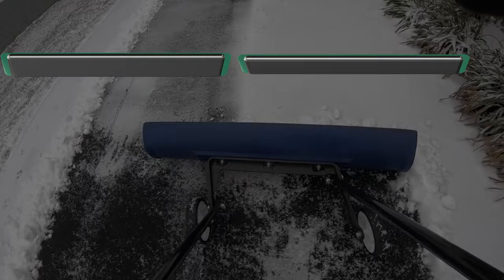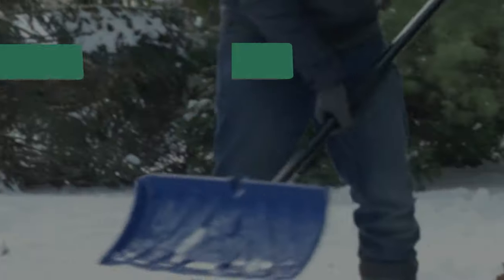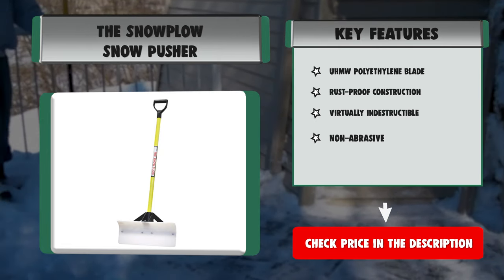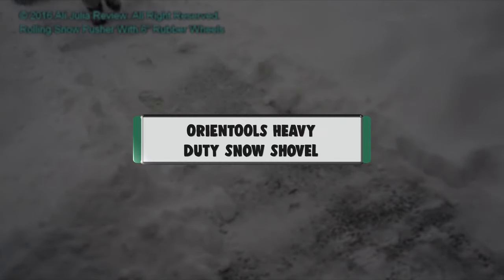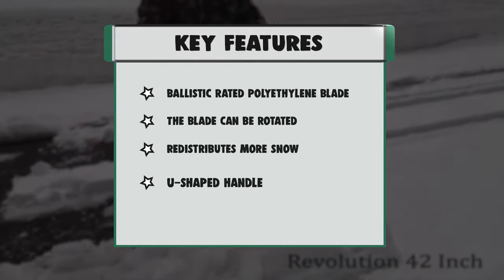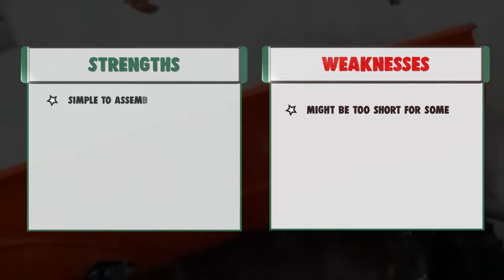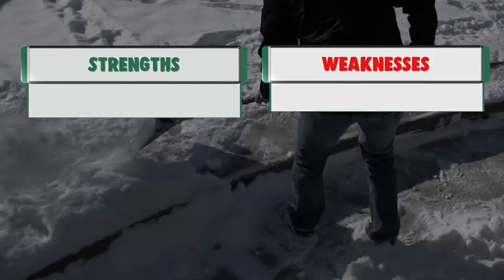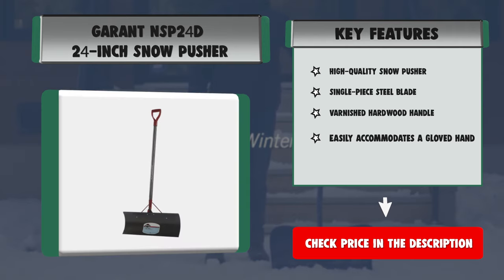Best Snow Pusher – Top Buyer's Guide and Reviews!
Best Snow Pusher
During the winter season, snow covers the whole area in your compound. Snow pushers are well-designed to cope with snow where they work efficiently. Here, we listed and reviewed the top 9 best snow pushers. Let’s take a look at them.

Best Seller

Our complete review, including our selection for the year's Best_Snow_Pusher , is exclusively available on livingwithera

These Best Snow Pusher Video Buying Guide Included Products Are:

1. Garant NSP24D 24-Inch Snow Pusher
2. J&M JM Enterprises Snow Pusher
3. Ivation Snow Pusher
4. Manplow REV42 Snow Pusher,
5. ORIENTOOLS Heavy Duty Snow Shovel,
6. Bully Tools 92819 Steel Snow Pusher
7. The Snowplow Snow Pusher
8. Snow Joe SJEG24 2-in-1 Snow Pusher
9. The Snowcaster Snow Pusher

 When you are faced with a wall of snow in your driveway, or even just light layer of dust or ice, you need to break out the best snow pusher you have and get to work. But pushing the white stuff is not something everybody likes to do and making it as easy and painless as possible is what you are after so getting just the right tool for the job is imperative. We take a look at the ones there are on the market in the way of snow pushers to give you a greater understanding of how they work and what type you should be looking for.

We look at things like their weight, ease of use, shape of the handle, the material and construction of the products as well as the blade of the show pusher tools on offer. All of these aspects will determine their suitability to your needs. Whether you are looking for a pusher or snow shovel, we have something on our list that will lighten your load when it comes to clean up time.Looking for something more powerful?

SnowPusher livingwithera home Snow_Pusher, Best Snow Pusher, Top Snow Pusher, Snow Pusher Reviews